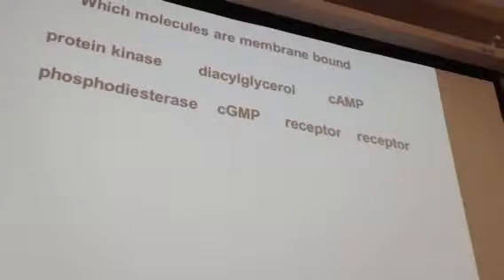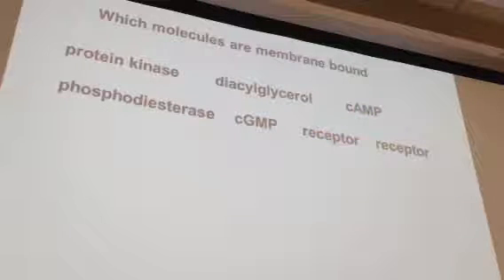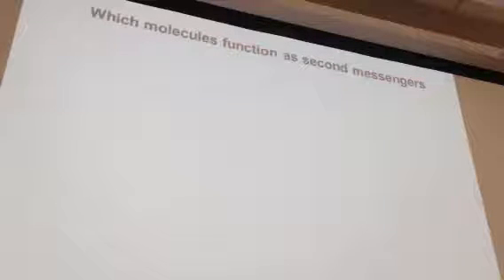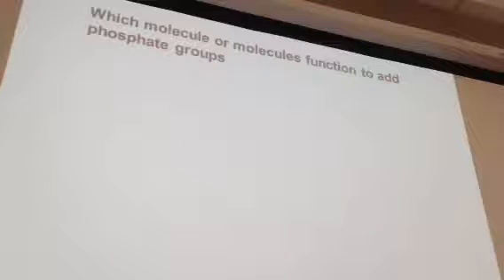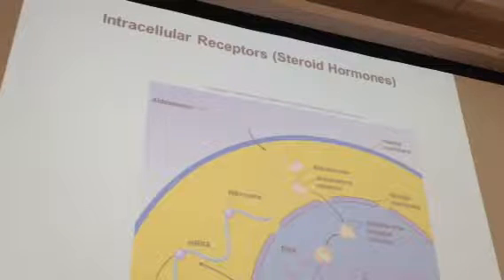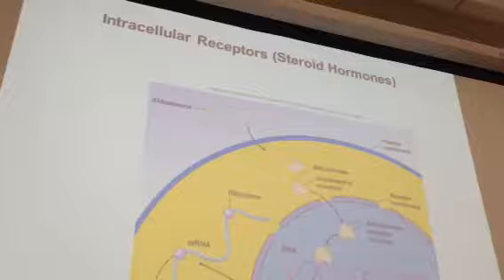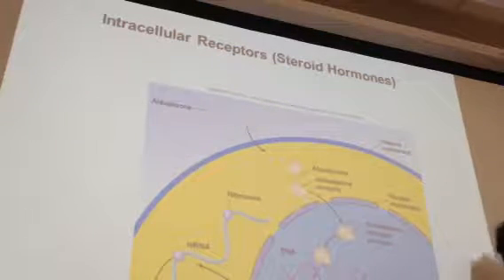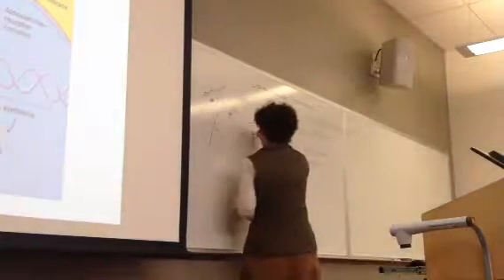AP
Friday
1-25-13
Last part